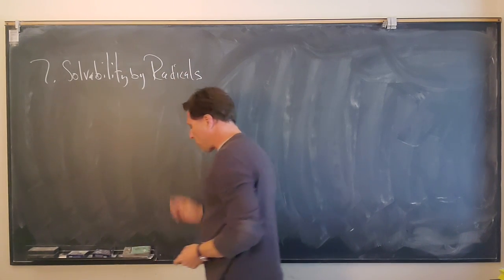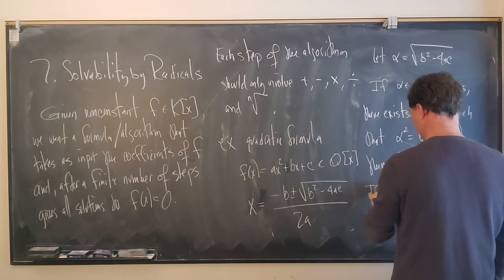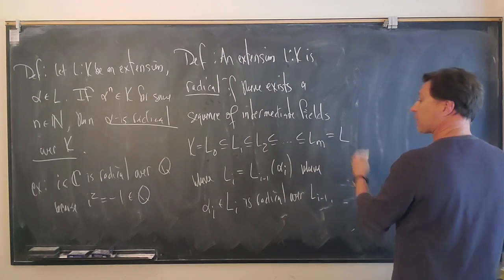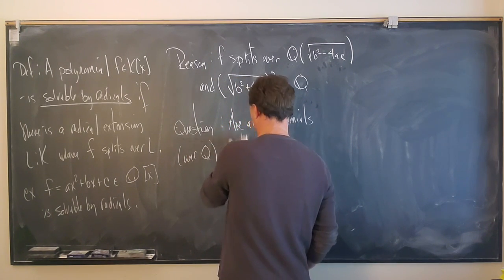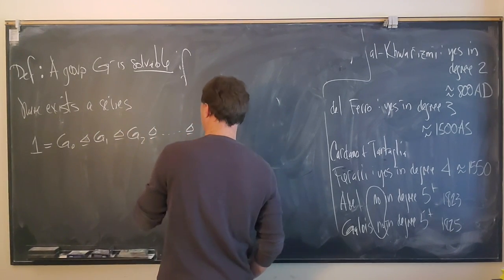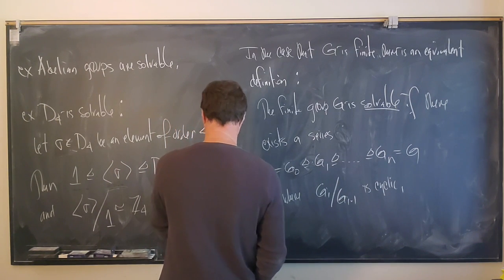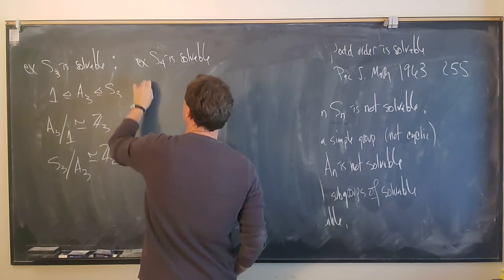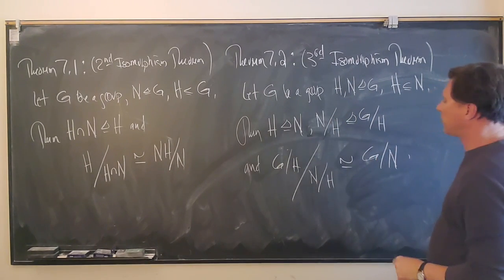483 560 Lecture 28 HD 720p